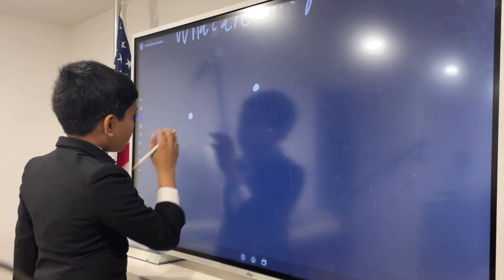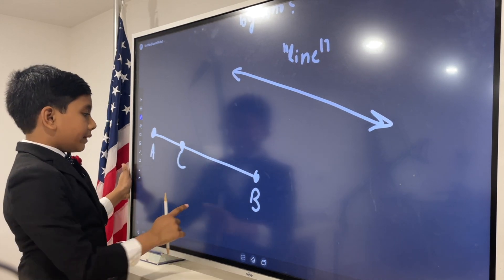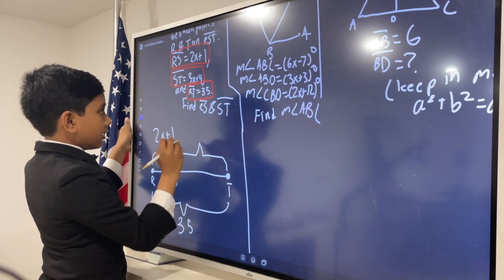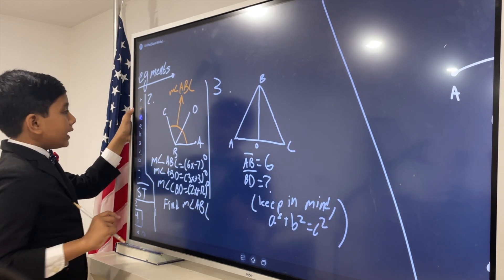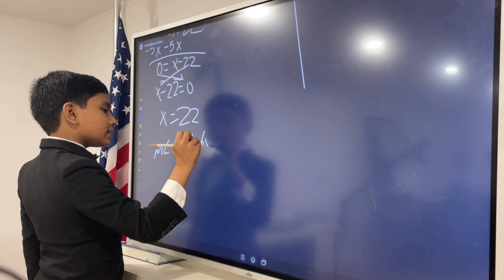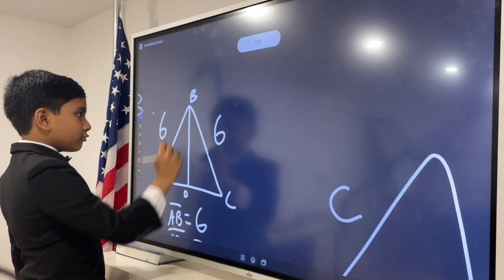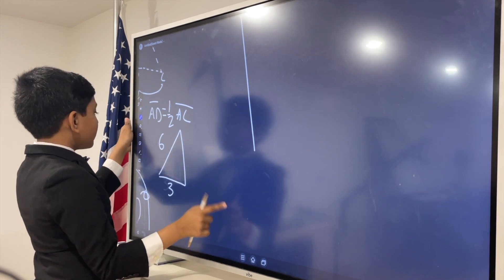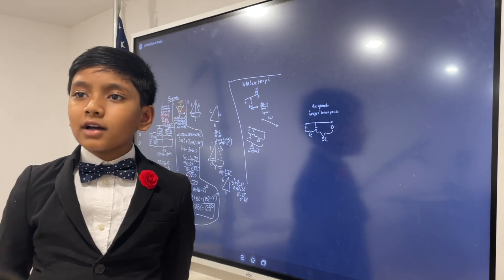#1| Geometry | Segment & Angle Addition | Soborno Isaac